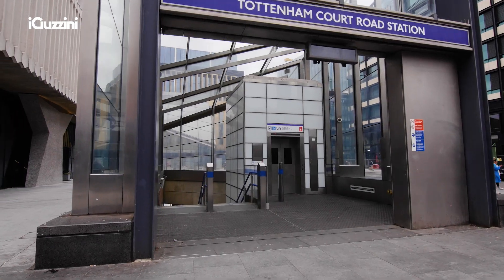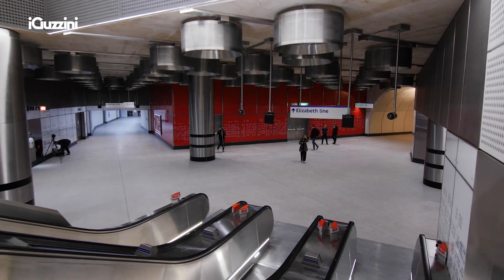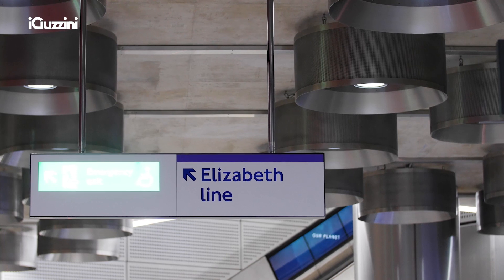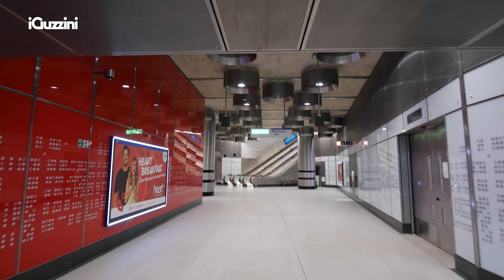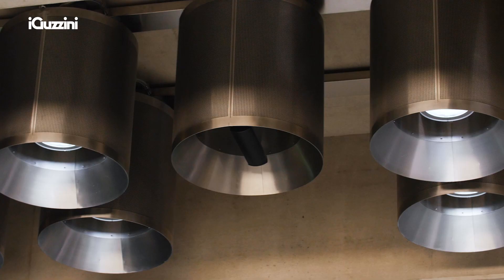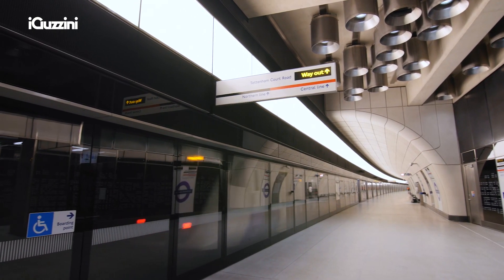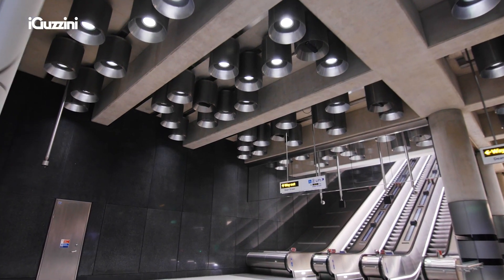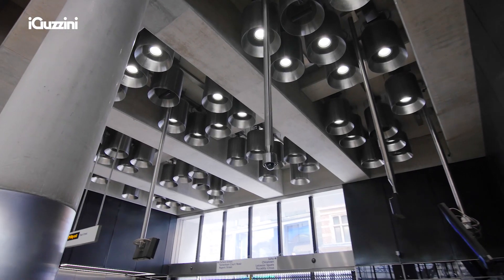Tottenham Court Road Station, Elizabeth Line, London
Specifically designed by iGuzzini for this project, the luminaires were inspired by Soho theatre stage lighting. The external stainless steel shells are perforated and the body is filled with black steel wool to soften the background noise that would otherwise make the station announcements inaudible.
Client: Transport for London (TfL)
Architectural project: Hawkins\Brown
Lighting project: Arup
Structural engineering: Arup/Atkins JV
General contractor: Laing O’Rourke
Engineering: Arup/Atkins JV
MEP consultant: WSP